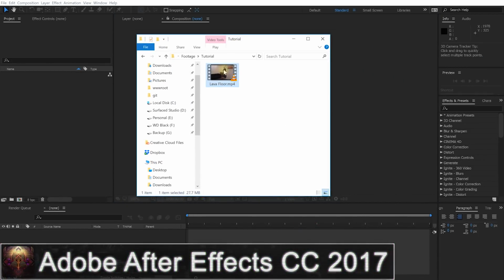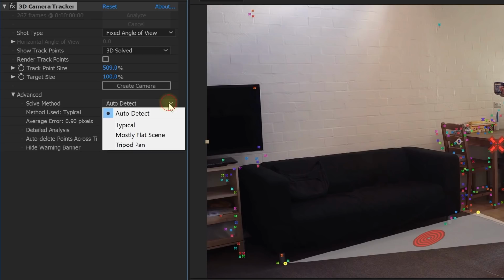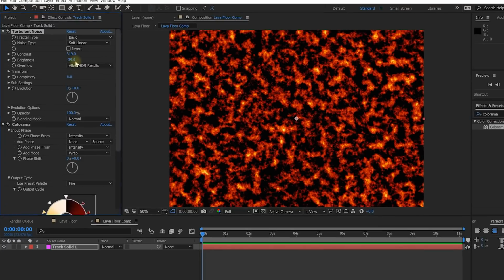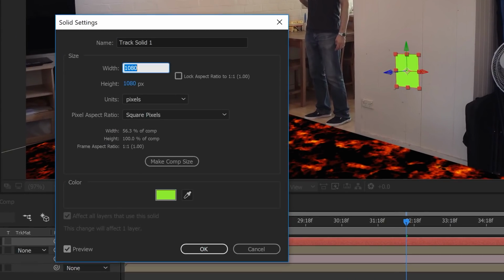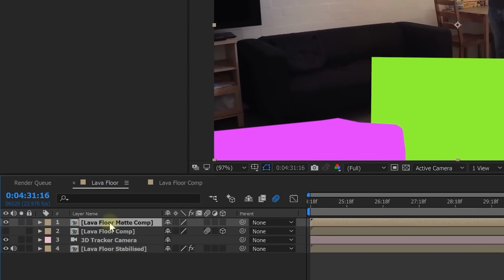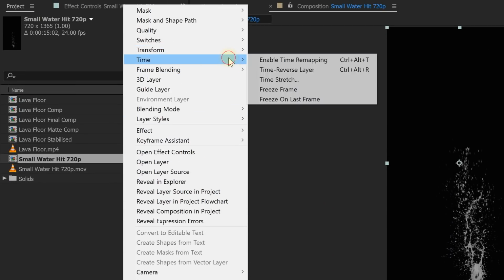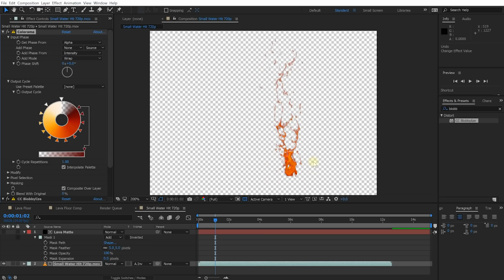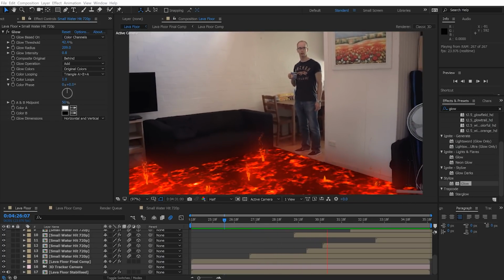THE FLOOR IS LAVA!!! After Effects 3D Camera Tracker Tutorial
Learn how to create a fiery LAVA FLOOR effect using Adobe After Effects and the 3D Camera Tracker!
Add bursts of molten lava using FREE Water Splash stock footage from ActionVFX!

TIME STAMPS
00:00 Introduction
01:56 Tutorial Start
02:50 Using the 3D Camera Tracker to track the footage
05:16 Creating the Lava Floor Texture and Animation
08:00 Placing the Lava below object with Track Mattes
11:03 Adding Glow to the Lava
11:51 Adding Lava Bursts (with free stock footage from ActionVFX)
16:50 The Final Effect

1. First, we will track the footage using the 3D Camera Tracker
2. We will use the Turbulent Noise and Colorama effects to create an animated lava texture
3. Then we will place the lava texture in the 3D space of our scene and add some Glow
4. Finally, we will create some bursts of Molten Lava using the Water Splash elements from ActionVFX

All feedback and comments welcome :)